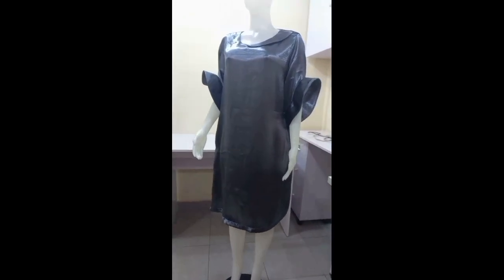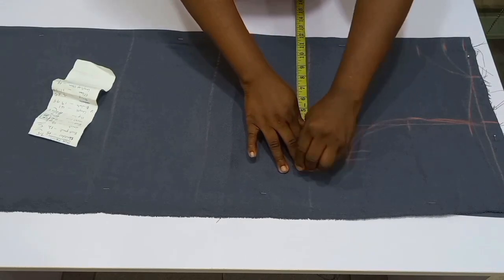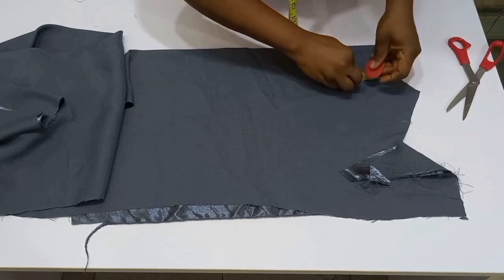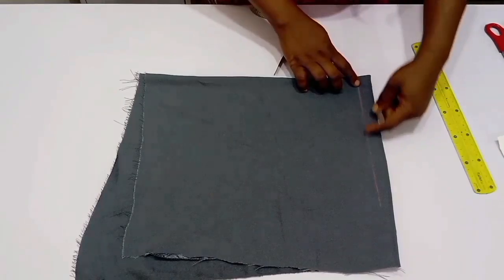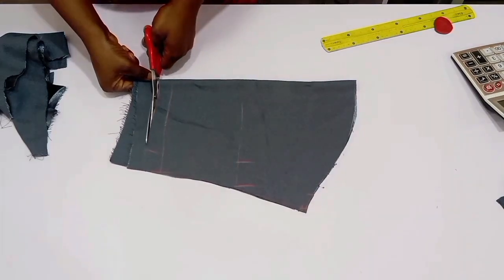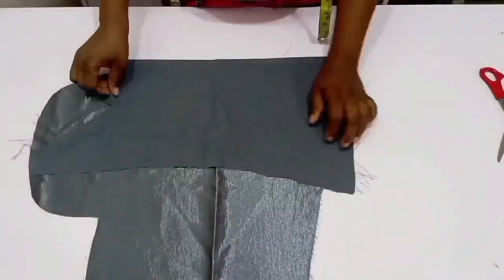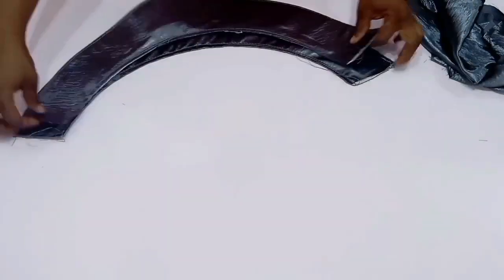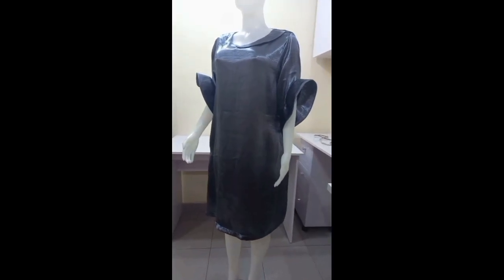How to cut and sew A-line short gown with a circular structured sleeve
Detailed tutorial on how to cut and sew A-line gown with circular and crinoline